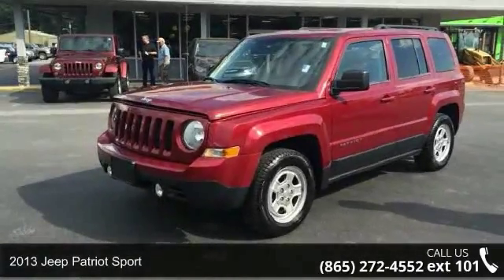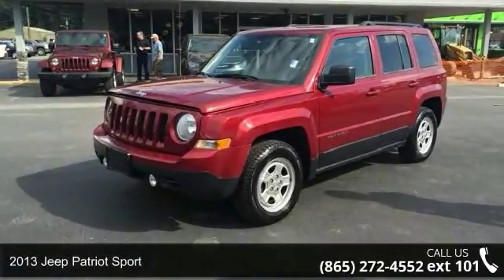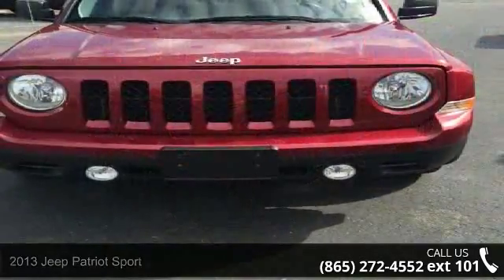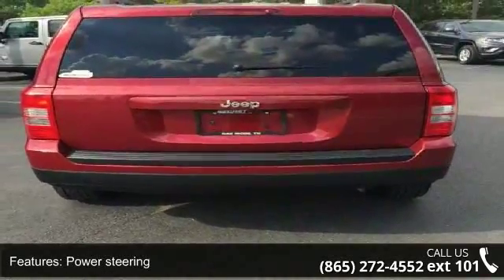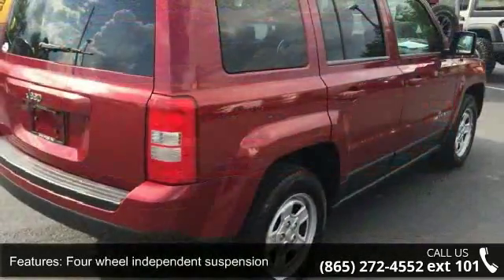2013 Jeep Patriot Sport - Secret City Chrysler Jeep Dodge...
2013 Jeep Patriot Sport Condition: Used Mileage: 60501 Transmission: 5-Speed Exterior Color: Red Doors: 4 Stock: L198396B Cylinders: 4